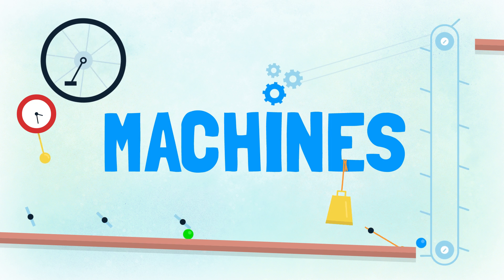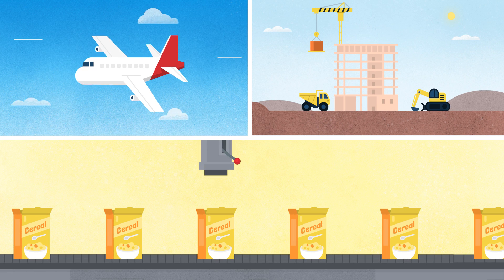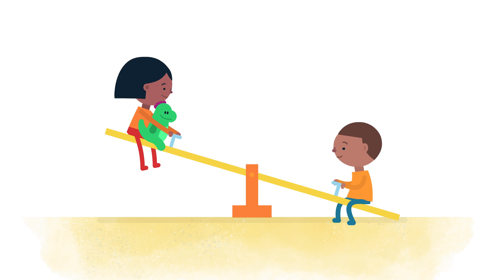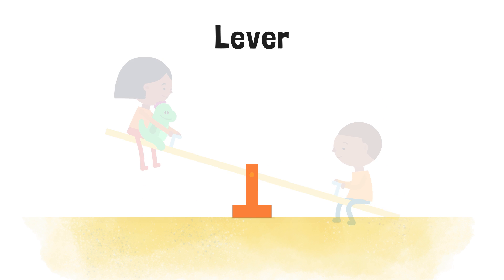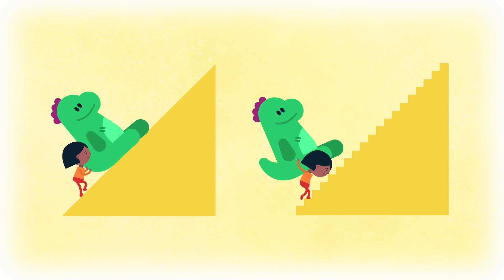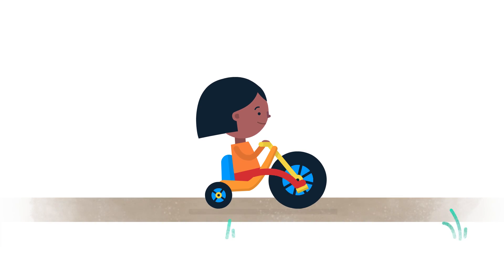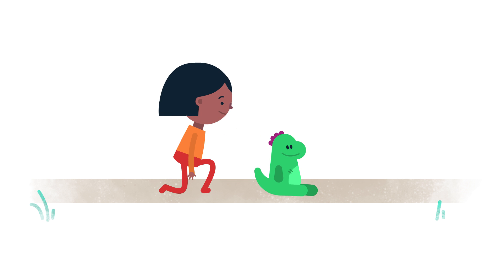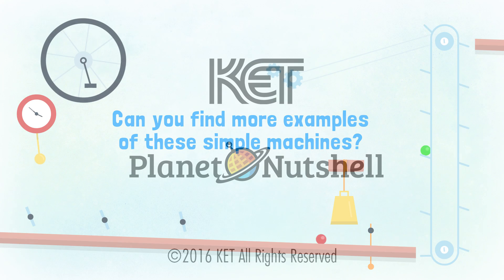Let’s Have Fun With Simple Machines!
This nutshell was created for Kentucky Educational Television as part of an early childhood education series and explores what simple machines can do and how they work. To see all the instructional support resources for this video and others like it,